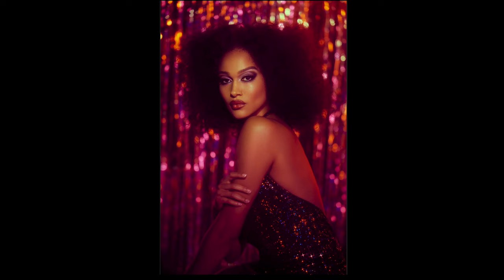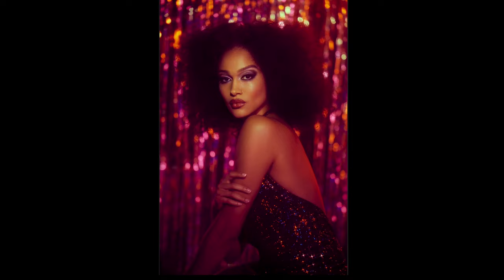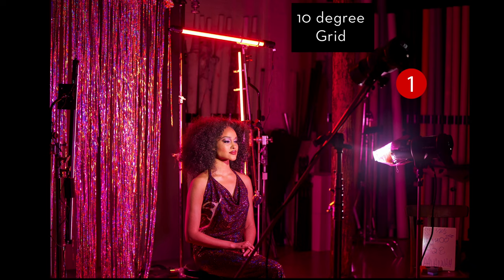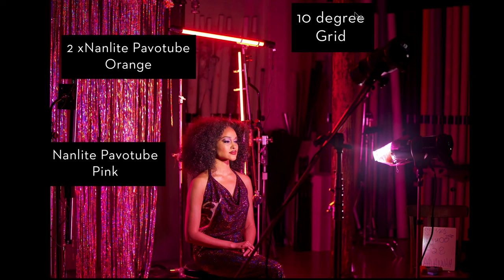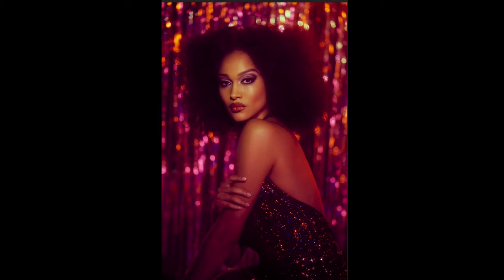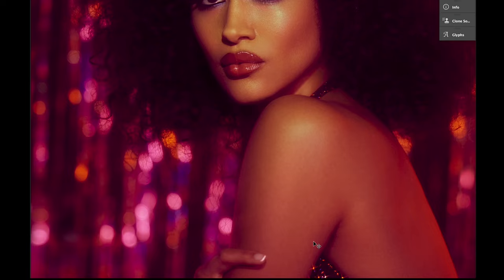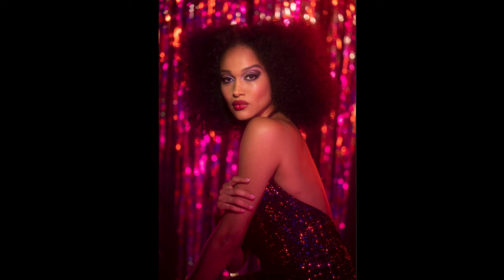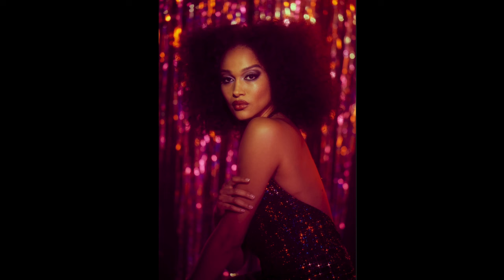Disco-Inspired Beauty Photoshoot: Behind the Scenes with Lindsay Adler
In today's video I'll take you behind the scenes of a disco-inspired beauty photoshoot. We'll explore the creative elements, including colorful LED lights, star filters, and color grading, that came together to bring this vibrant image look to life. Plus, I'll share insights into my lighting setup and post-processing techniques to achieve the perfect mood for this retro-inspired image! 🪩

2:01 Lighting
3:53 Camera settings
5:14 Post processing
7:07 Final thoughts

💡 Lighting (5):

1. Main light: 10 degree grid
2-4. Background lights: Nanlite Pavotube x3 (orange and pink)
3. Fill Light - Bare bulb + pink gel

⚙️  Camera settings:

✅  1/160th
✅  F2.8
✅  ISO 400

📸  Gear

🔥 If you'd like to see some more lighting setups you'll definitely want to check out my Creative Studio Lighting Guide (latest version!)